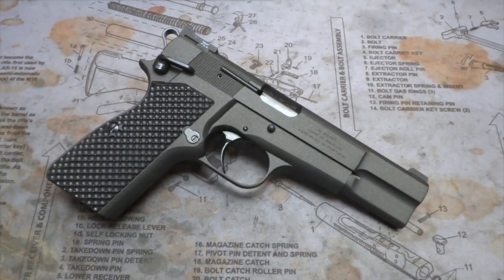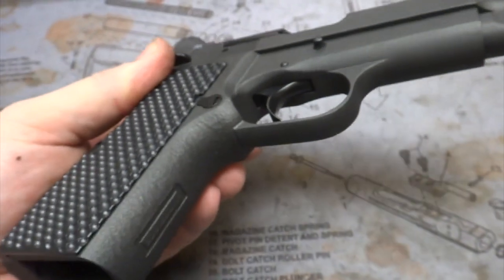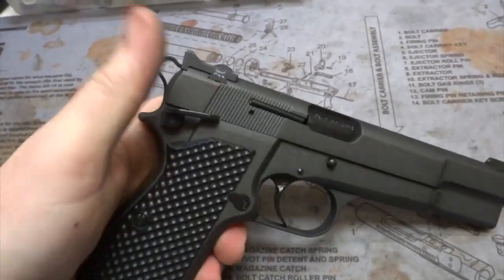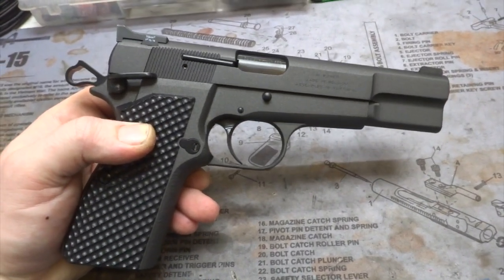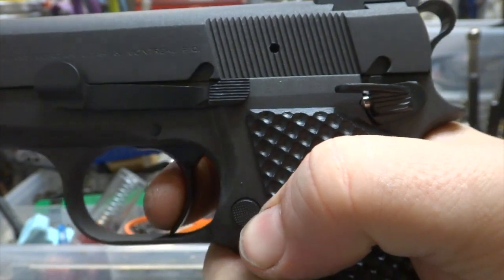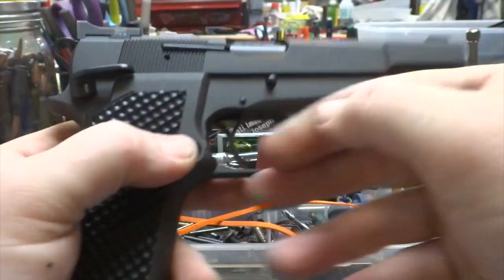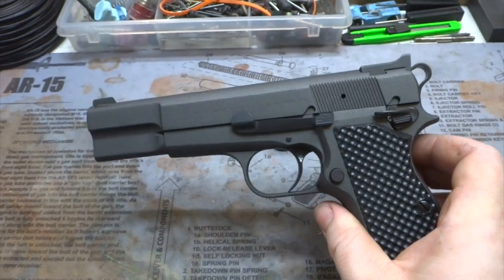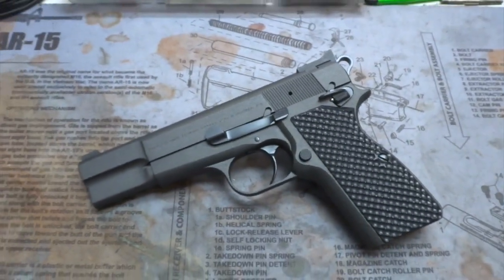MK3 Firearms Custom Browning Hi-Power with Version 2 Trigger Job & Cobalt Cerakote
We are a class 7 SOT custom gunsmithing shop operating out of Las Vegas Nevada.
MK3 Firearms
3065 North Rancho Suite #178